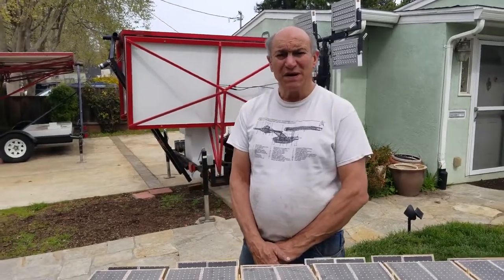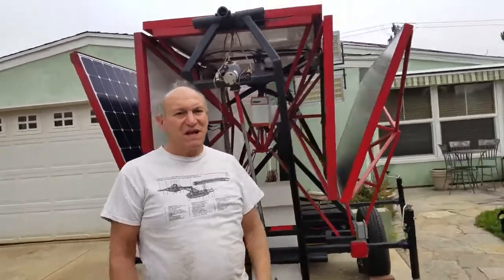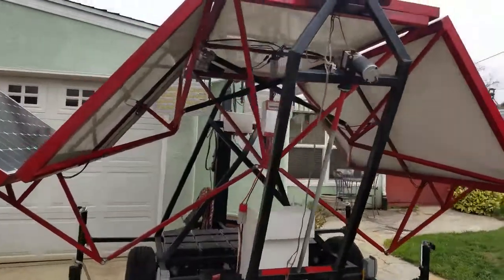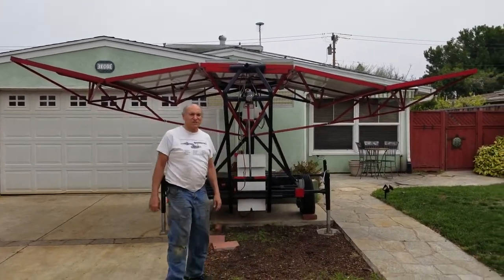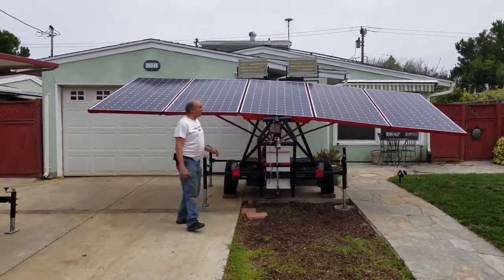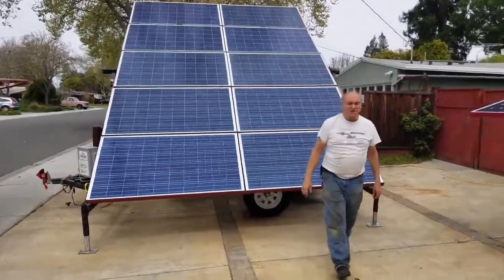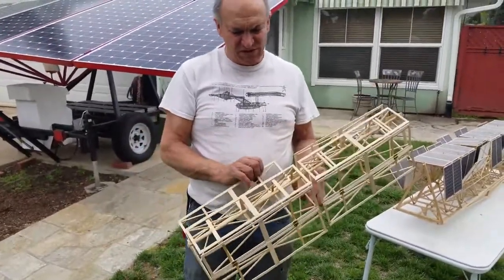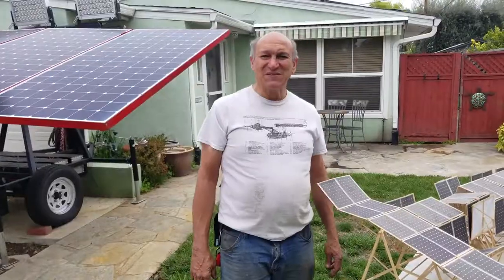Mobile solar power and light tower with 2 axes rotation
We replace diesel generators and eliminate air pollution by harvesting the power of the sun.

Jerry Karmin is the owner of Solar Electric Technology and a designer of mobile solar power plants and light towers. He is currently serving customers in the Bay Area, including Stanford University.

In this video, Jerry shares with us his latest inventions and future projects.